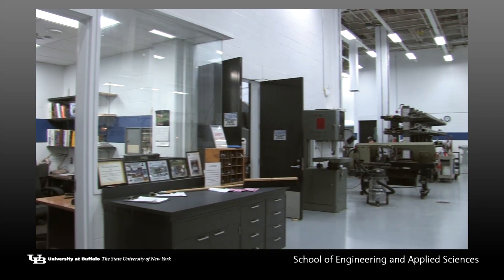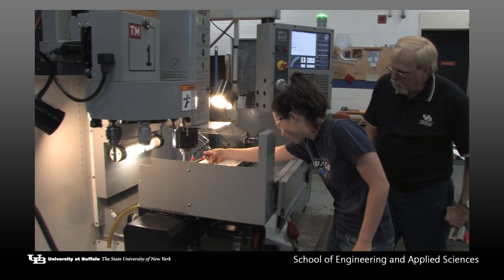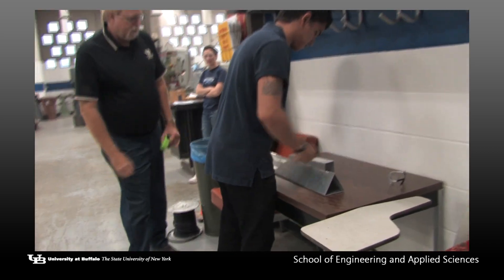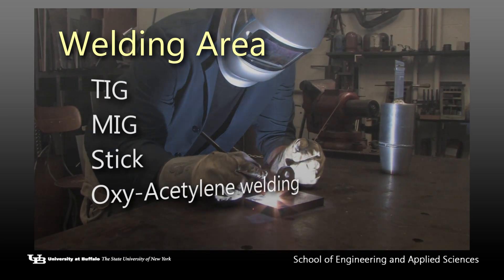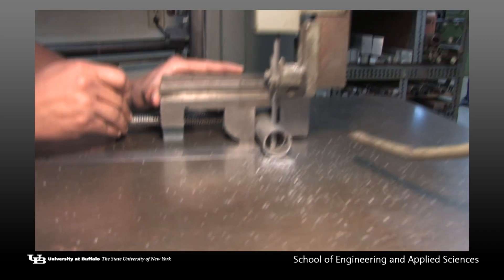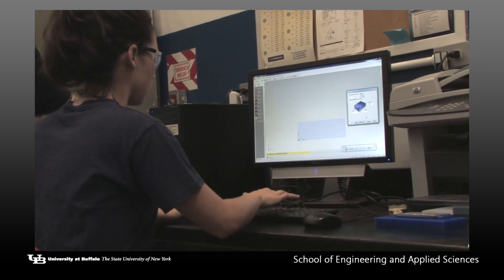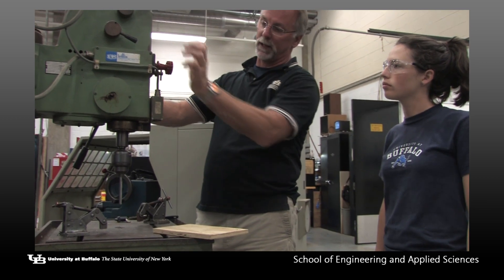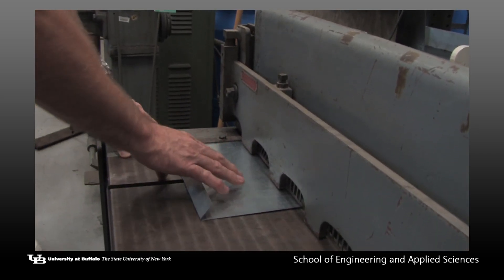UB Engineering Machine Shop Safety Orientation Video .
Required viewing and passing test score before use of the Engineering Machine Shop.